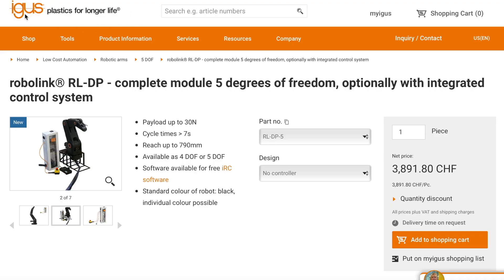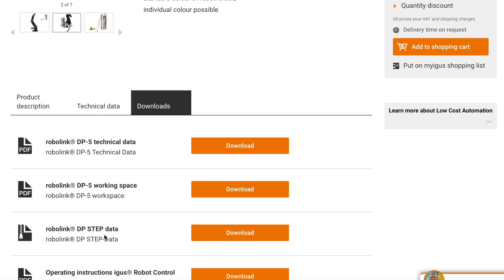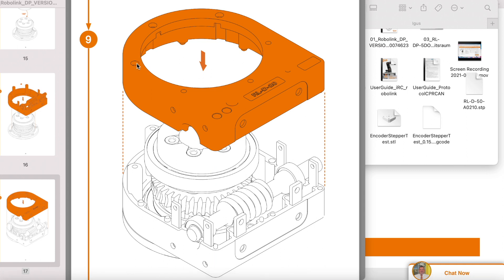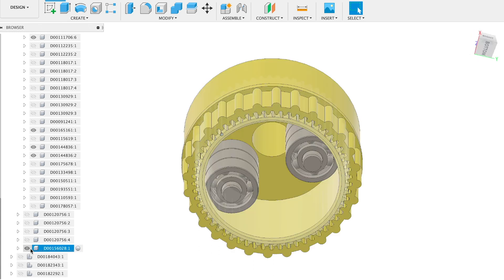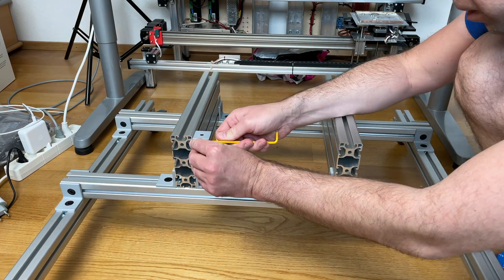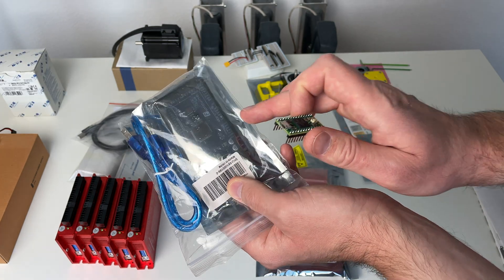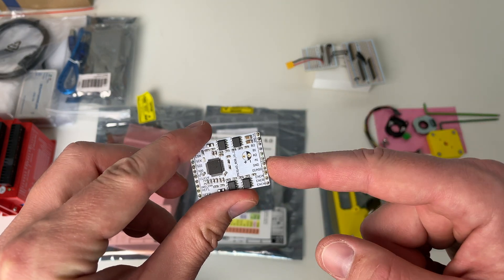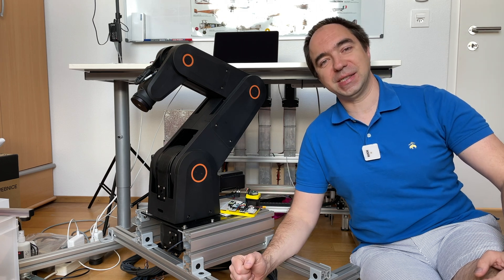Unusual Robot Arm. How it works? (IGUS RL-DP-5)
This is unusual professional robotic arm. It uses stepper motors instead of usual brushless, and worm gearboxes instead of harmonic drive. In the last joint it uses plastic stain wave gearbox (of course we look at it in details)! :)

Special thanks to my special Patrons: RobotDigg Shanghai, Shounak Bhattacharya, M. Aali, Matthew Harrison and Vikas Marwaha!